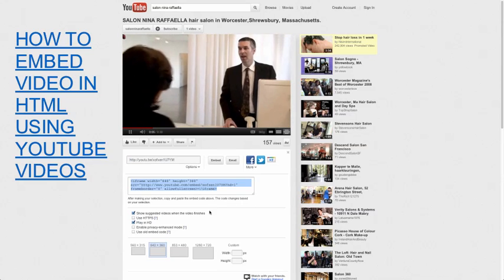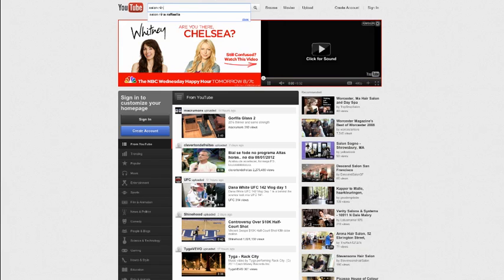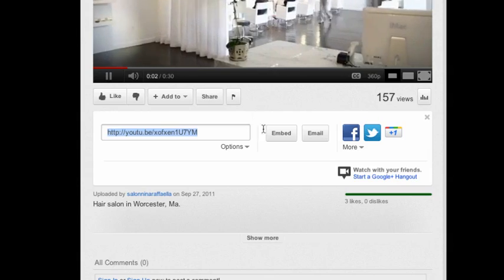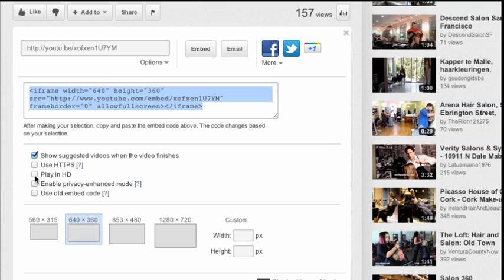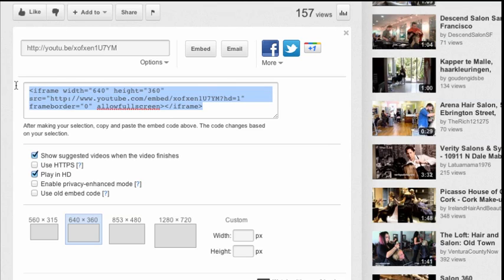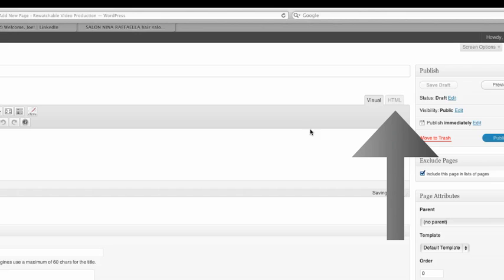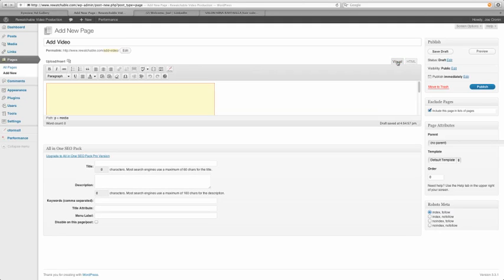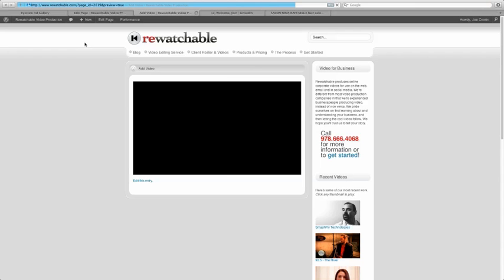How To Embed Video In HTML Using YouTube Videos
Embed YouTube Videos quickly and easily by grabbing HTML code provided by YouTube and adding it to your website's HTML editor. Embed YouTube videos on your webpage today.